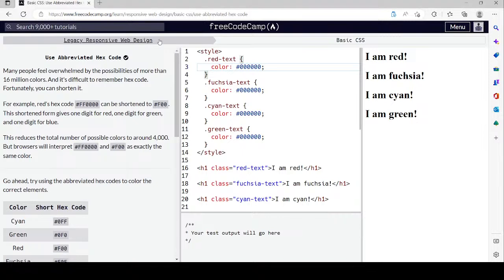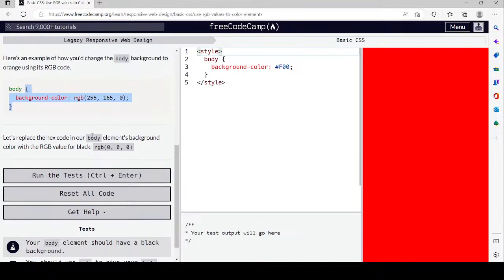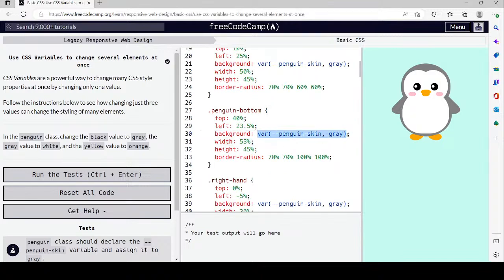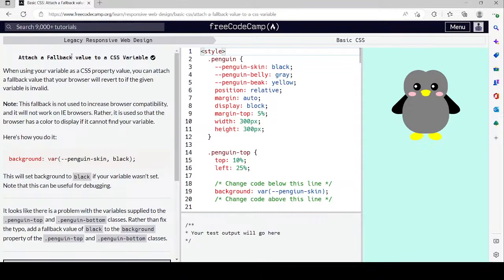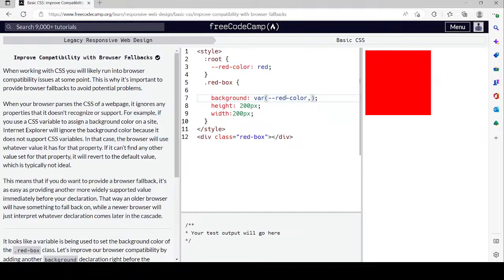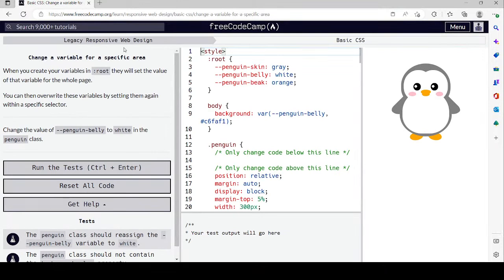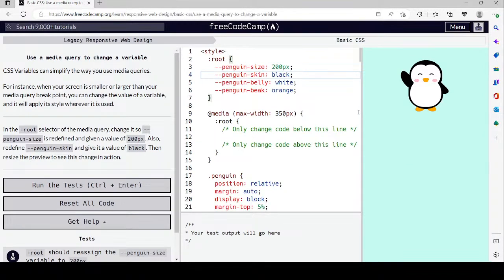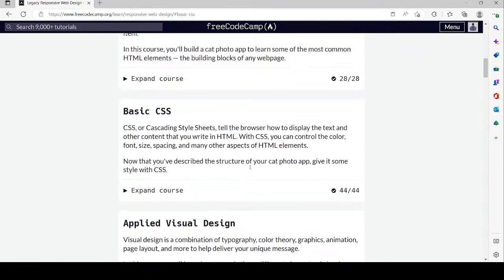Coding Stream 1/18/2023